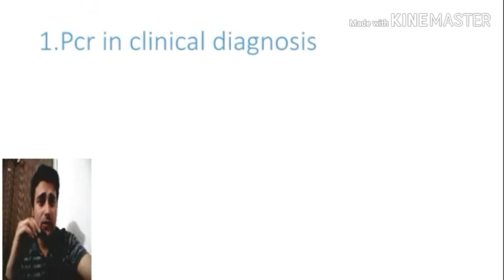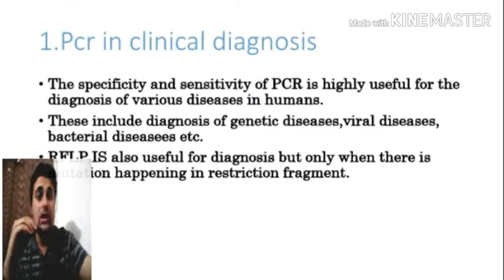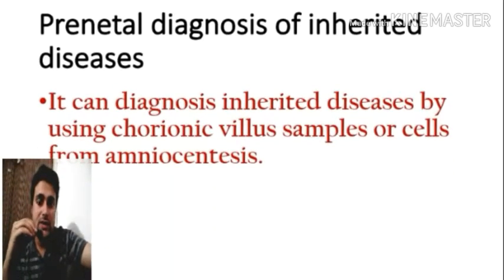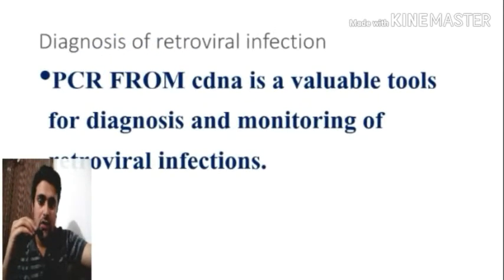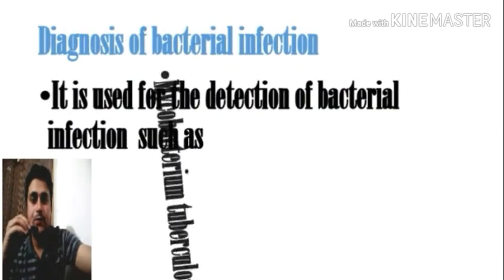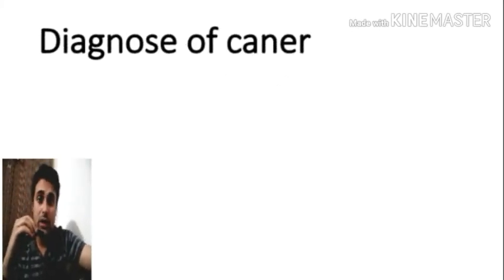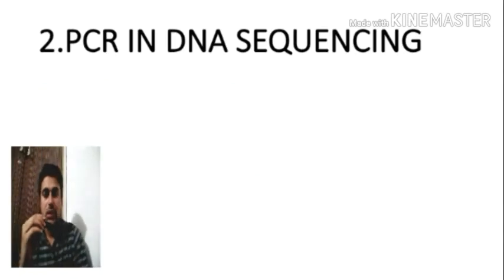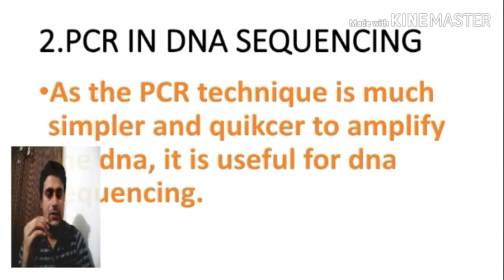applications of pcr explained // significance of pcr explained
here's the link of pcr technique in hindi and
heres the link of pcr in english